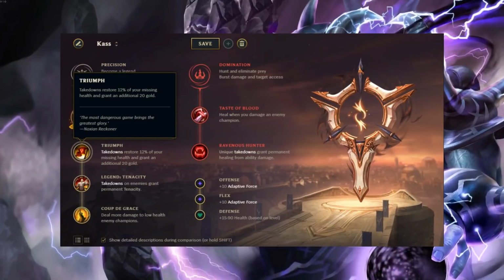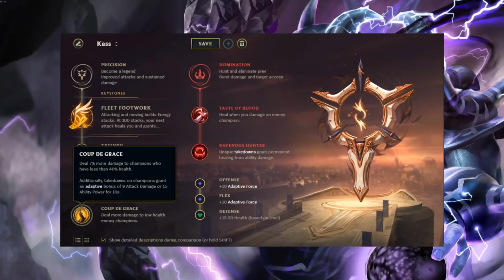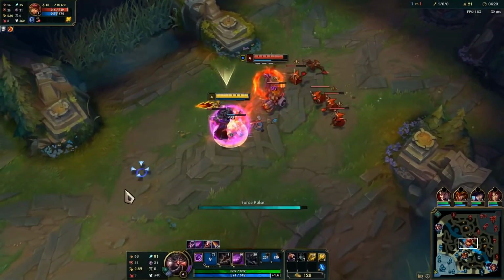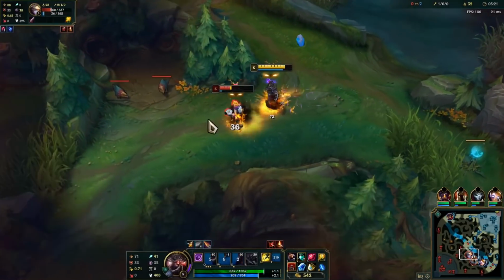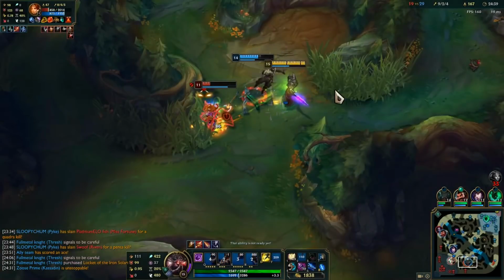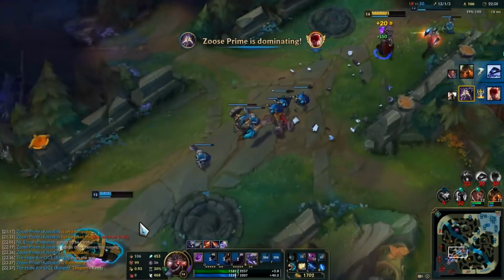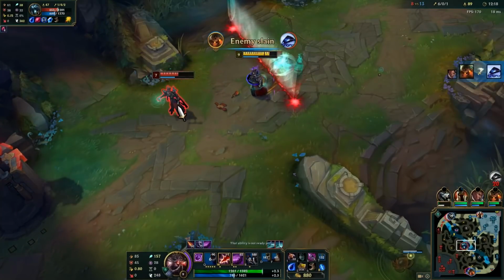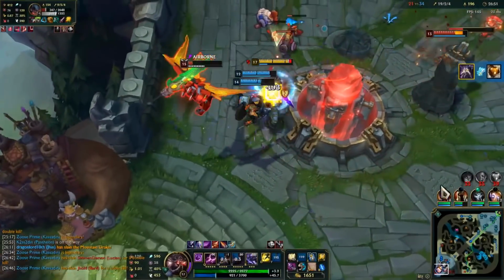KASSADIN SEASON 9 Guide (2019) | SOLO CARRY GOD TIER | Runes + Build + Gameplay | League of Legends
Leave a "Like" 👍 if you found this guide helpful. "Comment" 💬 below if you have any questions or feedback!

Runes 0:28
Items/Build 3:02
Skill Order & Summoner Spells 7:51
Strategy & Combo's 10:32

All feedback will be used to make these videos higher quality.

Runes
Precision: Fleet Footwork - Triumph - Legend: Tenacity - Coup De Grace
Domination: Taste of Blood - Ravenous Hunter

Build/Items
Start: The Dark Seal, Refillable Potion, Corrupting Potion, Cloth Armor, Health Potionx3
Mid Build: Catalyst, Blasting Wans, Tear of Goddess, Lost Chapter, Boots of Speed,
End Full Build Items: Rod of Ages, Sorcerer's Shoes, Archangels Staff / Seraphs Embrace, Zhonya's Hourglass, Lich Bane, Rabadon's Deathcap, Void Staff, Morellonomicon, - Situational - Mercury Treads, Mejai's Soulstealer

Skill:
Level Order = (Q) Null Sphere - (W) Force Pulse - (E) Nether Blade
Passive - Void Stone - (R) Riftwalk